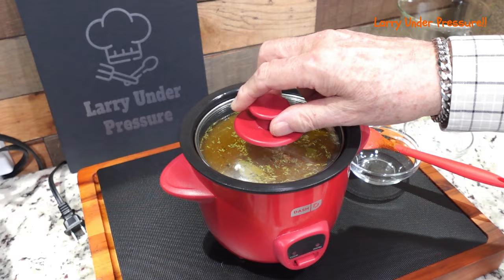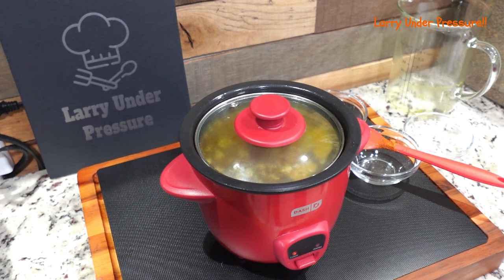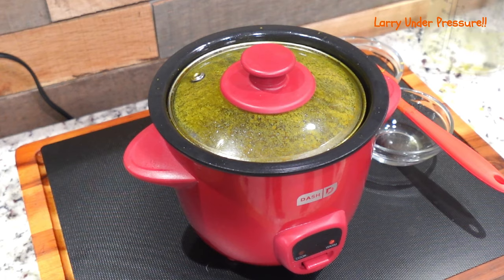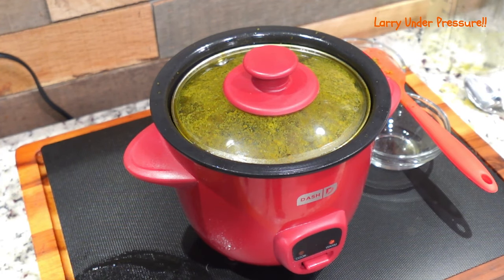Dash Mini Rice Cooker Lentils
Wow!  Who the heck knew how easy, inexpensive and delicious Lentils are.  I certainly didn't.  I'm discovering more and more how amazing they are.  This is a simple introduction to Lentils for you if you are unfamiliar with them.  Watch this video, give them a try and let us know in the space below what your thoughts are.

RECIPE:

Ingredients:
   1 Cup (from rice cooker) dried Lentils
   2.5 Cup (from rice cooker) chicken stock
   2 Bay leaves
   1 1/2 Teaspoon smoked paprika
   1/2 Teaspoon Turmeric
   Salt & Pepper to taste
   Pinch Cayenne pepper (optional)

Directions:
   Add Lentils and stock to the pan and stir.  Add all remaining ingredients to the pan and stir thoroughly.  Place the lid on the cooker.

Plug in the cooker and press the button to activate the COOK mode.  After 10 minutes, open the top and stir gently.  Repeat after 20 minutes.  Once the pot automatically switches to WARM, stir again and it should be ready to serve.

See, I told you it was easy!!  :)

Amazon Purchase Links:

Dash Mini Rice Cooker (Very Versatile)

Iberia Brand Lentils (Currently only $1.23)

 **Links to recommended Amazon items used in Larry Under Pressure productions:**

  * *RECOMMENDED NINJA & INSTANT POT PRODUCTS**

Ninja Foodi 8 Qt.
Ninja (MC1001) Foodi Possible Pro Multi Cooker ($99.90)
Ninja Speedi
Speedi Compatable Disposable Pans
Ninja Dual Zone Air Fryer
Ninja Outdoor Woodfire Grill
Ninja Foodi Pans Set
Instant Pot 8 Quart Original Type ($119.99)
Instant Pot RIO Wide Base 7.5 Qt. (New - $129)
Instant Pot 6 Qt. Precision 1600 Watt Dutch Oven (New)
Instant Pot 7.5 Qt. Superior Cooker

 * *RECOMMENDED DASH & OTHER MINI APPLIANCES**

Dash 3 Pack Mini Appliance Set
Dash Mini Pie Maker: (Very Versatile)
Dash Mini Electric Griddle
Dash Mini Electric Waffle Maker
Dash Mini Electric Grill
Dash Electric Egg Bite Maker
Mini Bundt Maker
Hyvance Smart Fried Egg Cooker (New Item)
Presto STUFFLER Stuffed Waffle Maker (New)

  * *RECOMMENDED HAMILTON BEACH AND OTHER PRODUCTS**

Crock Pot 2.5 Qt. Casserole Slow Cooker
Hamilton Beach Single Breakfast Sandwich Maker
Hamilton Beach Dual Breakfast Sandwich Maker
Hamilton Beach 6 Quart Slow Cooker
Fat Dadios 5 X 2 inch baking pan

  * *RECOMMENDED SEASONINGS**

McCormick Himalayan Pink Salt, Pepper & Garlic
Pit Beast Course Salt & Pepper Blend
Everglades Seasoning Rub
Beef Broth Concentrate (makes 28 cups of broth)